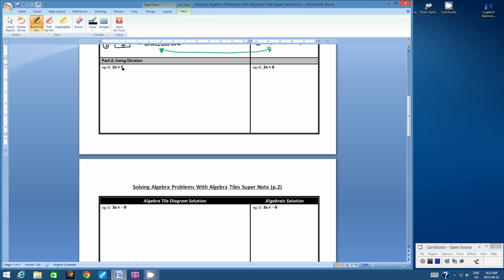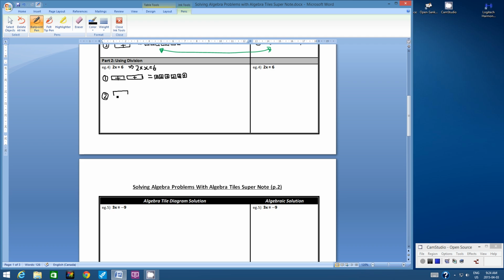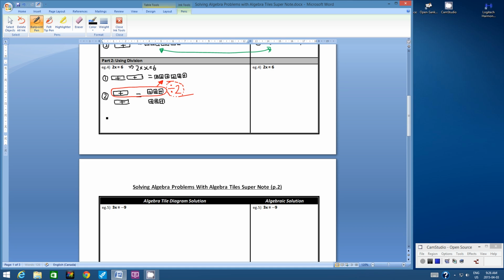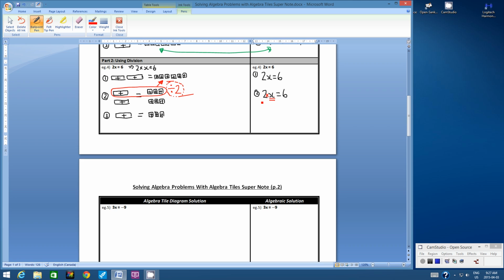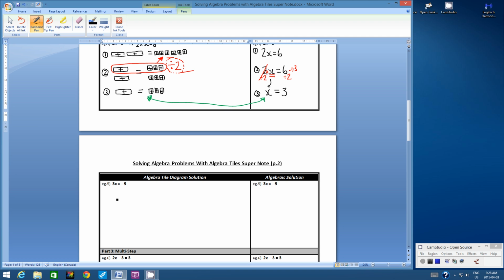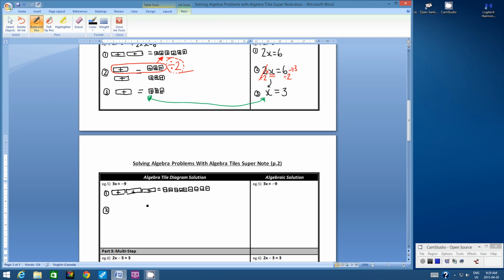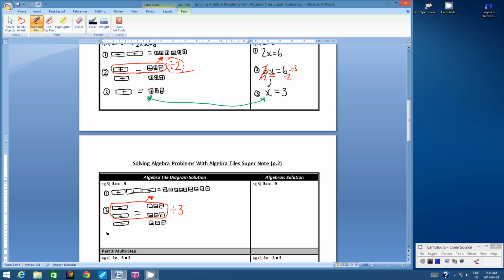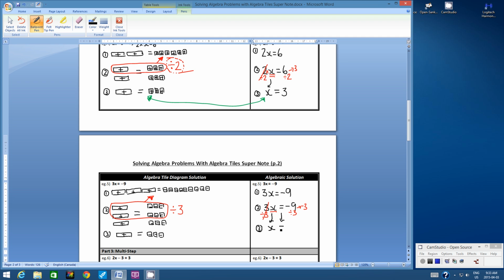Solving Algebra Problems with Algebra Tiles Part 2 (2016)